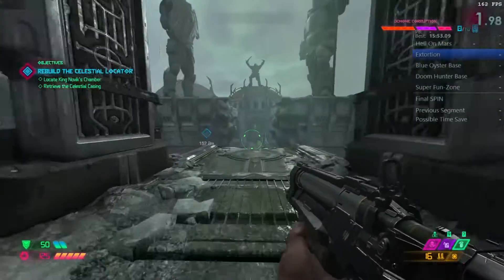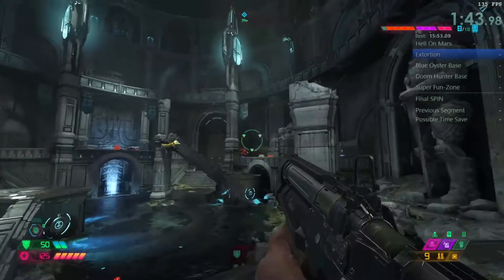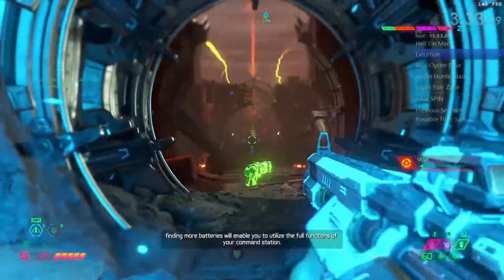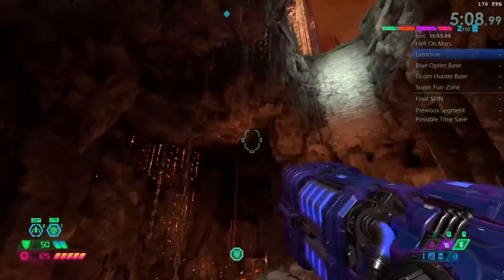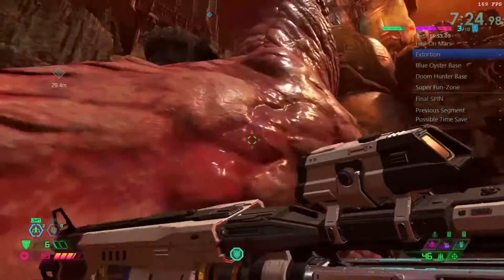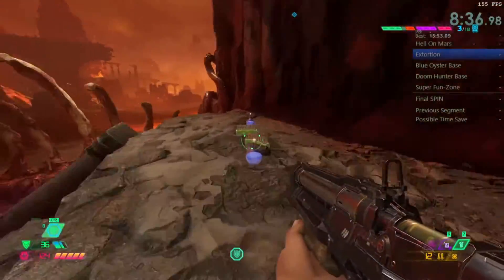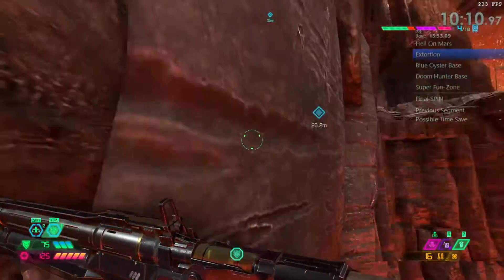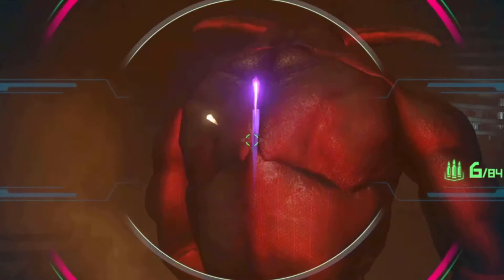Exultia Walkthrough: DOOM Eternal Speedrun Explained [Doom Eternal Nightmare Guide]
Doom eternal nightmare guide, doom eternal nightmare walkthrough, doom eternal nightmare speedrun, doom eternal speedrun no glitches, doom eternal speedrun explained, Doom eternal exultia walkthrough, doom eternal exultia speedrun